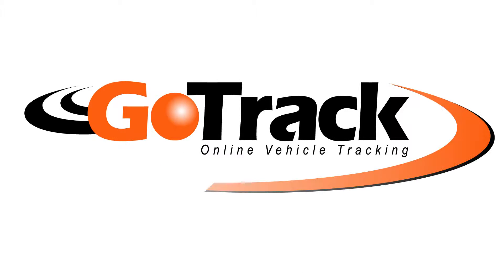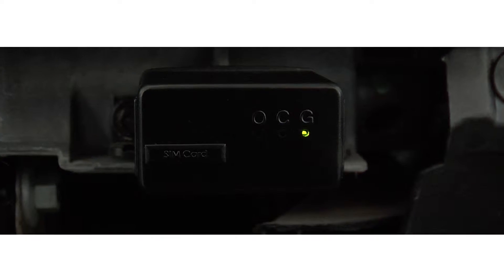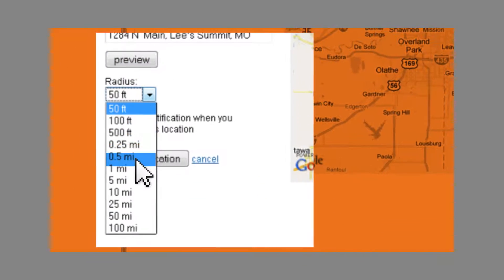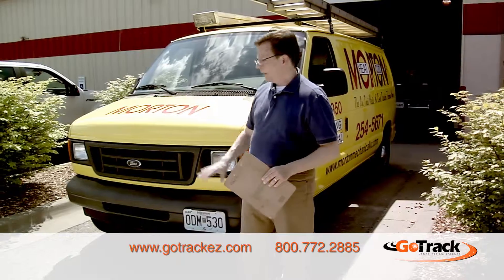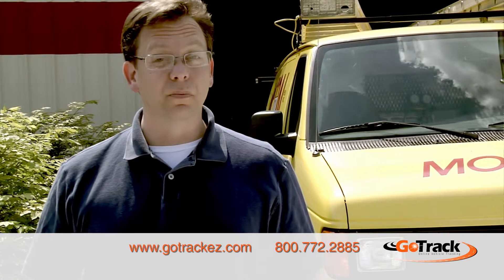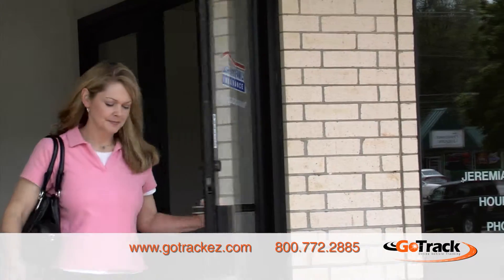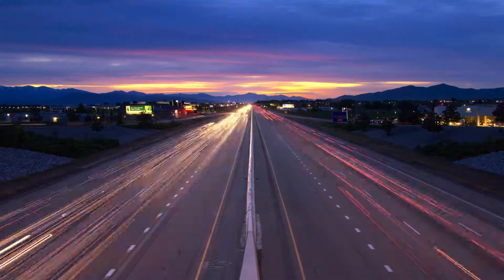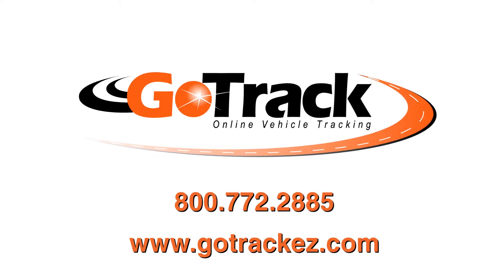GoTrack Master Sept 2014